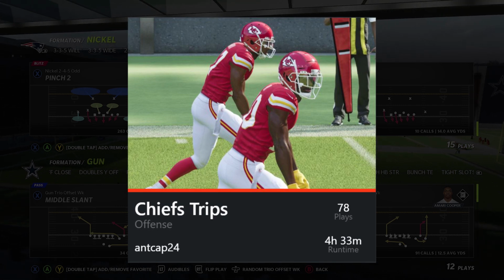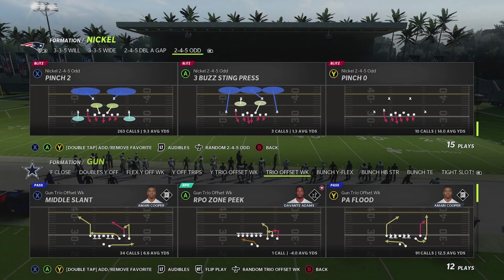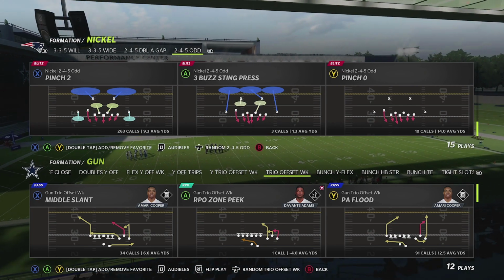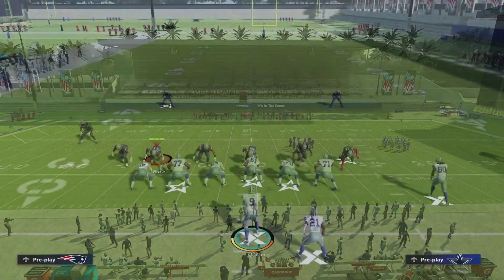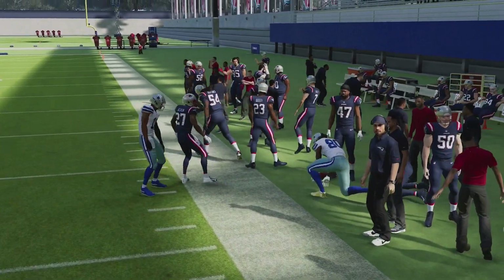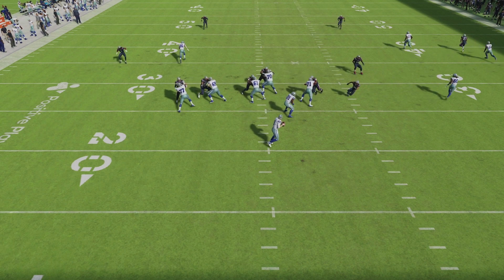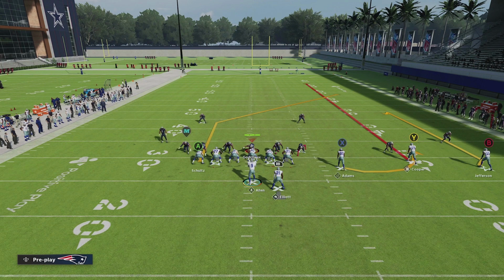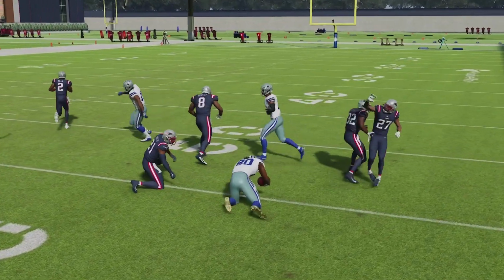Destroy META Blitzes with this Concept in Madden 22!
In this video, antcap24 shows a concept to beat those Pinch 2 type blitzes in Madden 22 using a play out of the newest gameplan out of the Chiefs Trips formations!